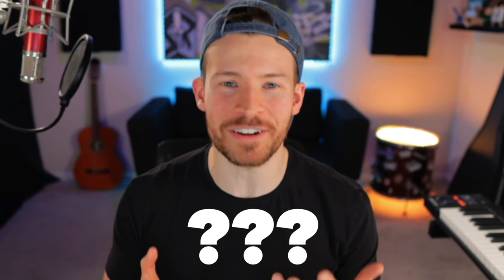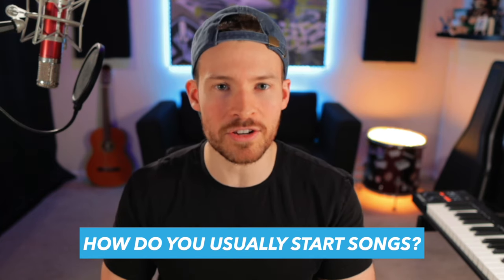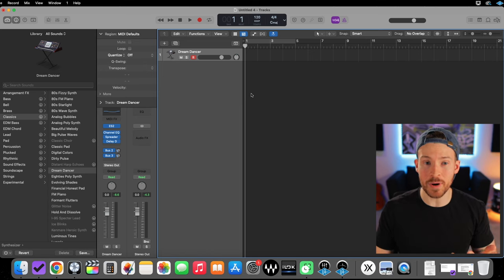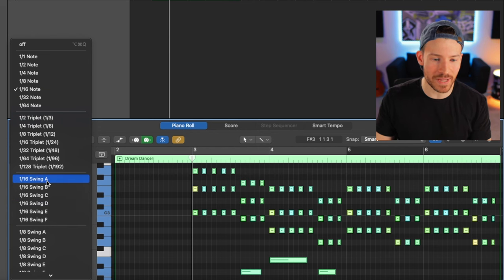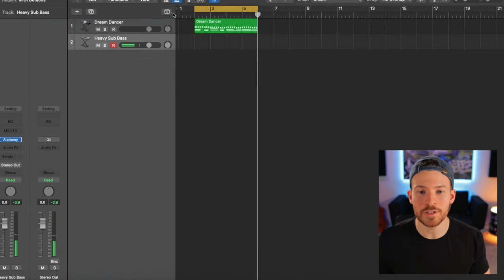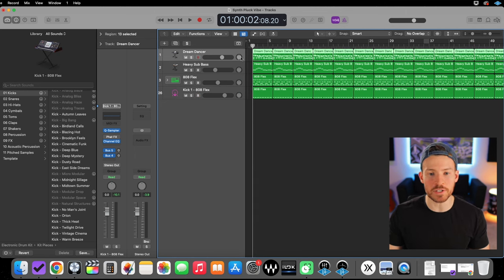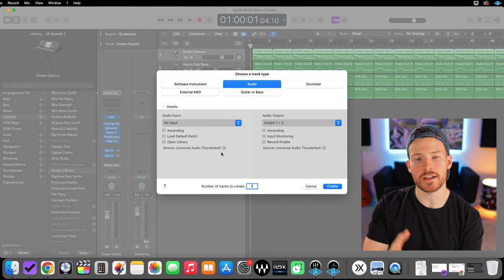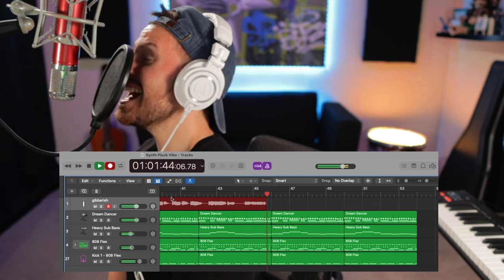Making A Song In Logic Pro X Start To Finish (Part 1 - Start Your Song)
►► Free Logic Pro mini course for songwriters! Set up a friction-free workflow to streamline song-making

Making your own songs from start to finish in a home studio has never been more possible than it is today. But what does it actually take to make your own songs? And isn't it expensive? Won't it take a lot of time? We're living in a whole new world my friend. It's never been easier, more affordable and more approachable to make your own songs.

The only trouble is, sometimes all this great software can get in the WAY of creativity. Has this ever happened to you? A rare lightning bolt of inspiration strikes like a gift from above- it's almost like the song starts writing itself! You can envision the WHOLE thing, you scramble to your battle station (that's what I call my home studio), turn on your equipment, fire up your DAW only to be met with... paralysis.

It's like you don't really know what to reach for or click on to make the sounds you hear in your head come to life. What follows is a total depletion of creative energy, as you randomly click on things or look up tutorials and all of the sudden the inspiration you had seems to dry up.

OOF *cue the creative gut punch* I've sure been there!

Well, I’ve raised my hand in this space and said that I can help you make your own songs, from start to finish in your home studio. So, I figured that's exactly what I should do. In as real, raw and relatable of a way as possible.

Introducing my next YouTube series, "Making A Song In Logic Pro X Start To Finish."

I believe I have a responsibility to share the truth with you and simplify all the overwhelm. I want to cover all the basics of what it really means to make a song from scratch in a straightforward way.

And yes, the DAW I personally use is Logic Pro X. So in this series, that's what I'll be creating in. BUT, everything is just as applicable and doable in the DAW you're rocking with. I promise you. Just pay attention to the steps I take and the reasoning behind them, then simply mirror that in your own music software!

My hope for you is a sense of freedom and direction, that might bring you a little closer to believing you could actually make your songs the way you want to. And most importantly, start taking action! Let's dive in 👊🏻